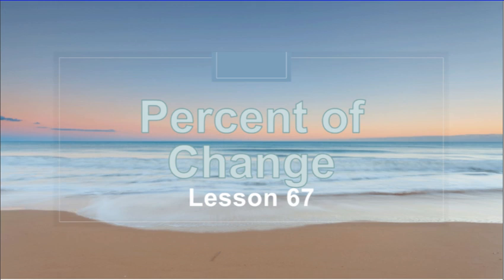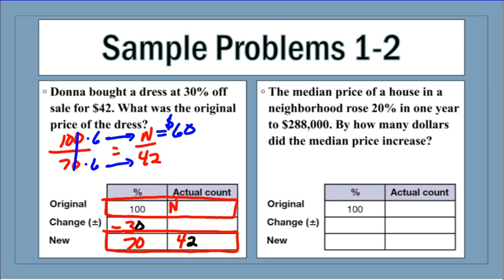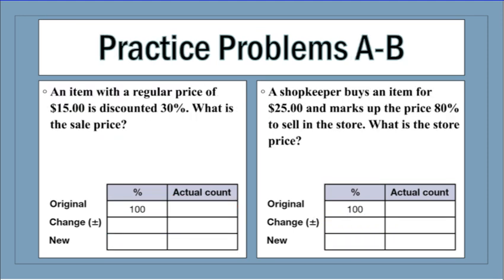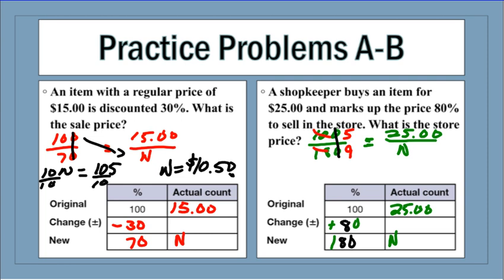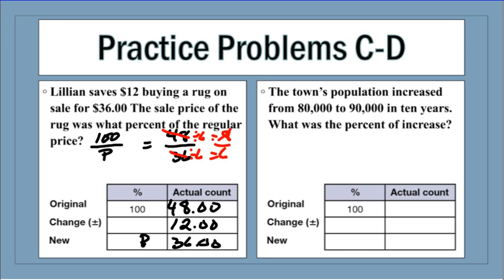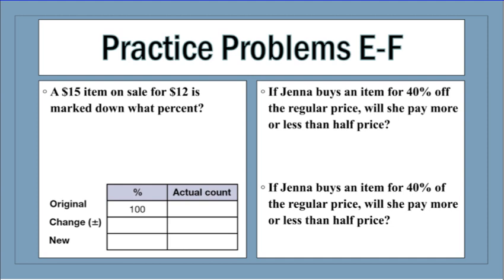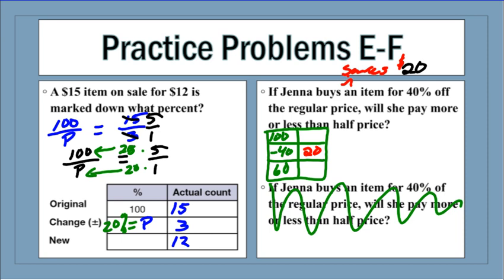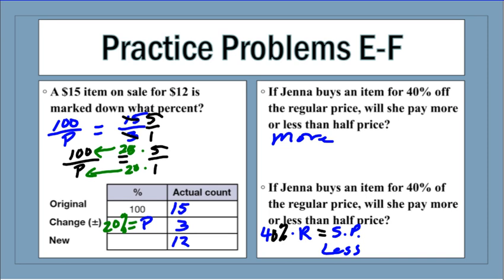Lesson 67 Percent of Change